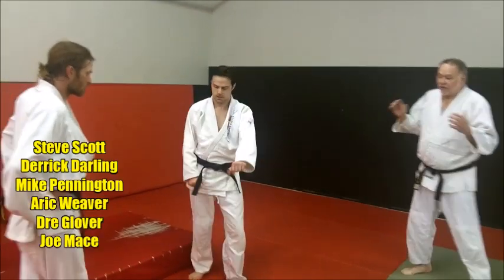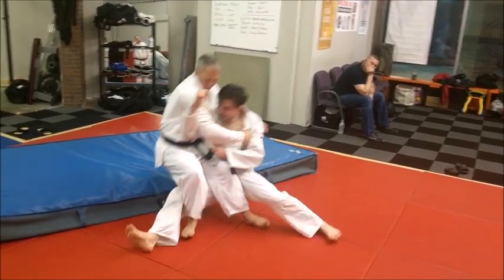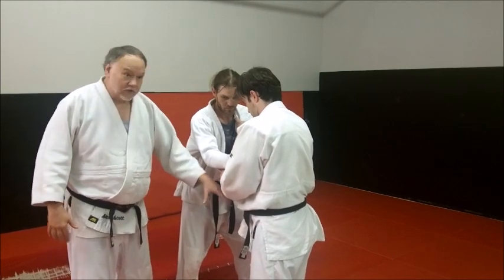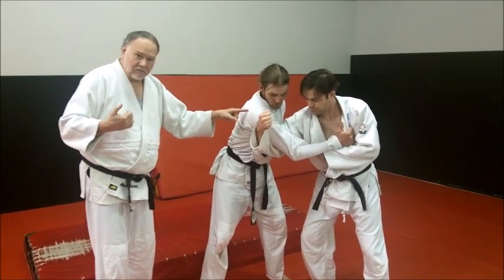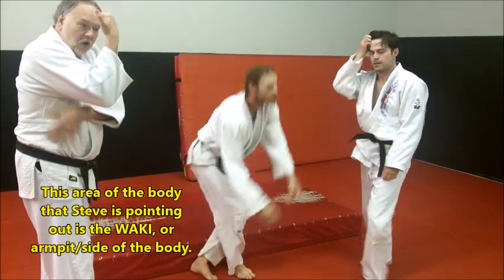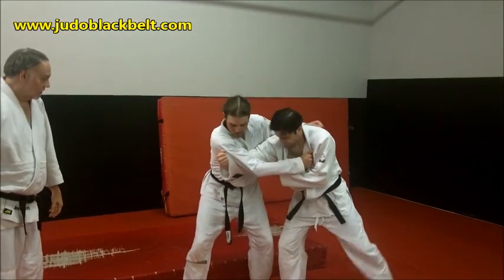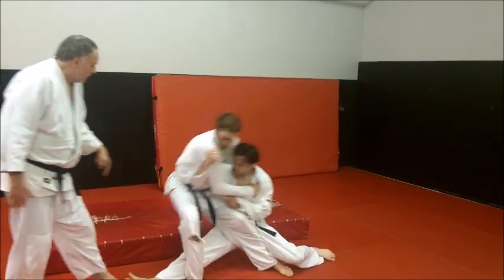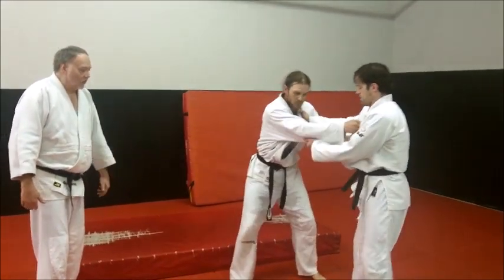TANI OTOSHI USING IPPON SEOI NAGE GRIP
Tani Otoshi (Valley Drop) has many variations and in this video we show how to use an Ippon Seoi Nage grip to control your opponent and throw him with Tani Otoshi. View hundreds of videos of judo, freestyle judo, Shingitai Jujitsu, sambo, submission grappling and sport jujitsu on our Youtube channel The Welcome Mat Judo-Jujitsu Club was founded in 1969.